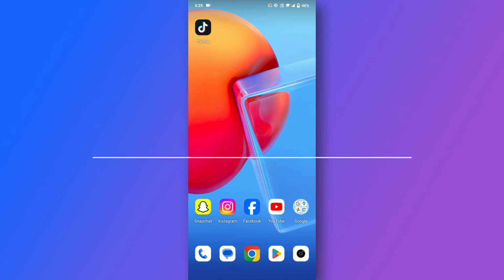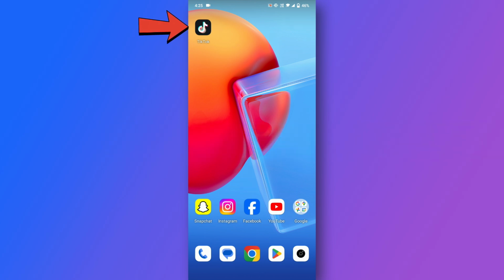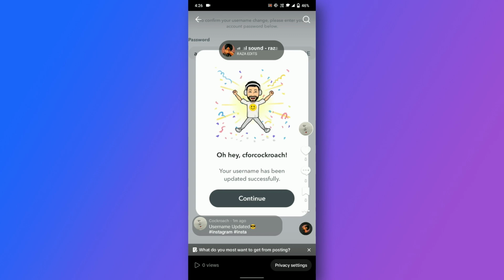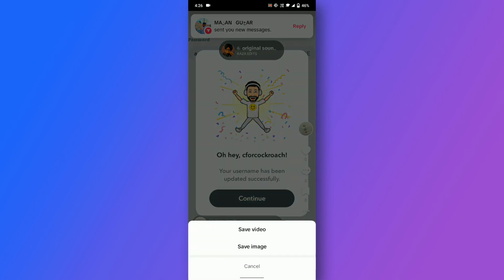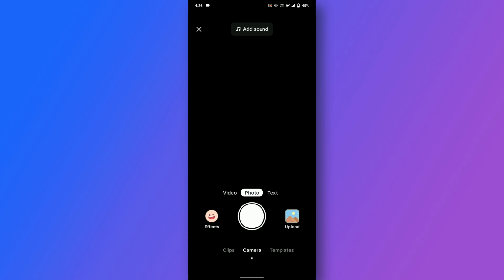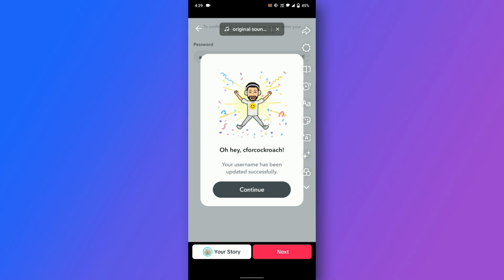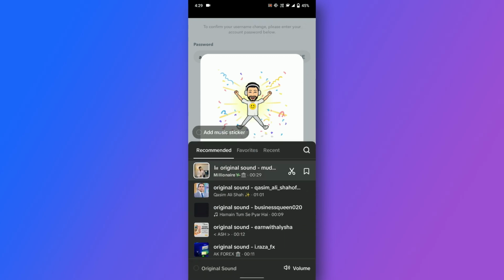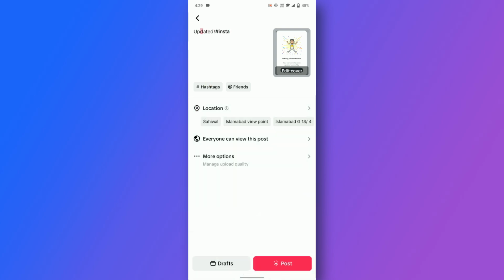How to Fix TikTok Sound Removed Problem (Update)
Your TikTok video says “Sound Removed”?
In this 2025 tutorial, I’ll show you how to fix the “sound removed” issue on TikTok, whether it’s due to copyright, region restrictions, or a bug in the app.

🎵 Works for both personal and commercial sounds
📱 Android & iPhone compatible
⚠️ Covers copyright + technical issues

📌 What you’ll learn:

Check if the sound is copyrighted or marked for “original sound only”

Re-upload the video using TikTok’s built-in music library

Clear cache: Go to TikTok - Profile - Settings - Clear Cache

Update TikTok or reinstall if it's a glitch

Bonus: Contact TikTok support via Settings - Report a Problem

✅ Tip: Use TikTok’s Commercial Music Library if you’re using a business account to avoid automatic removals.